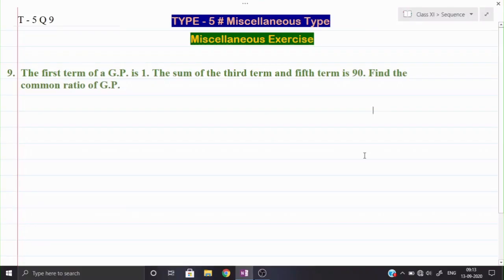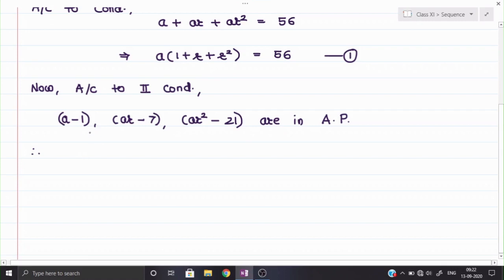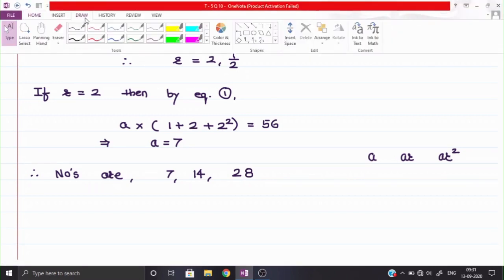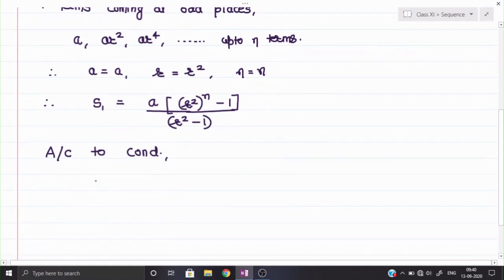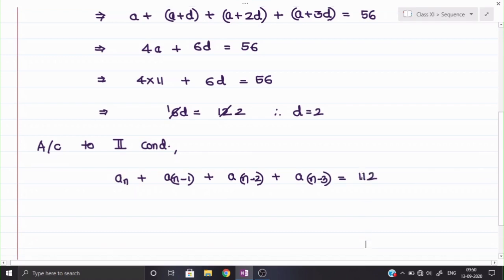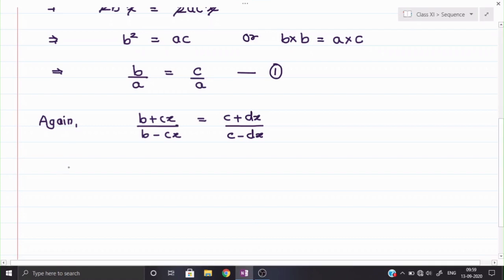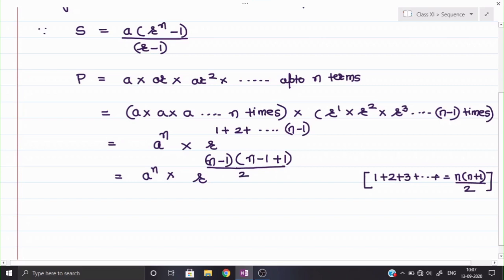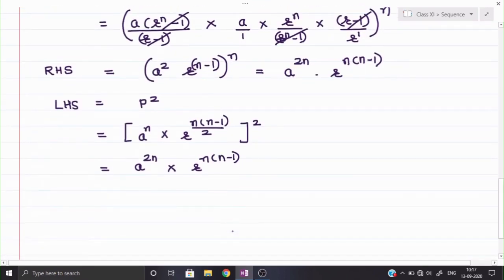Class 11 CBSE Mathematics Chapter 9 Sequence & Series(Ex 9.4 Q 9 to 14)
In this video, I have covered questions NCERT Exercise 9.4 Q 9 to 14.
Happy Learning.